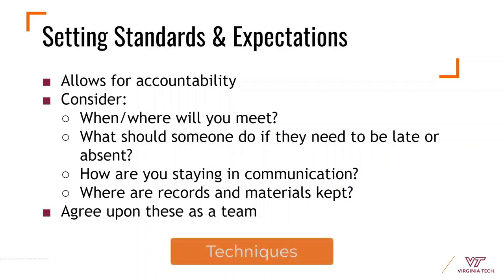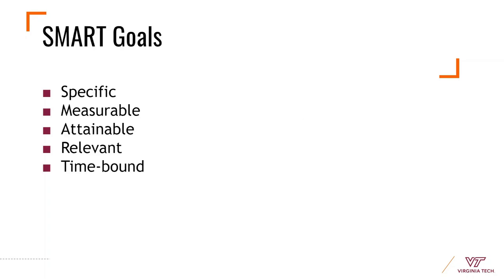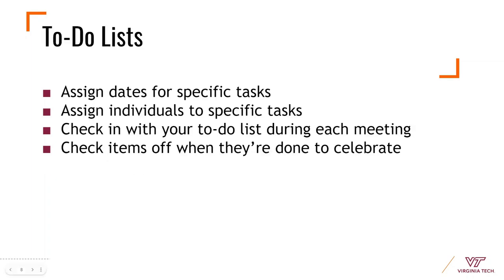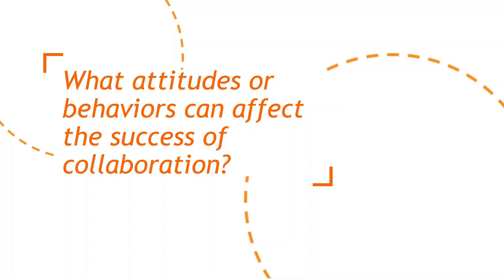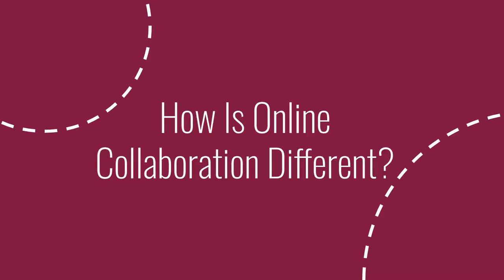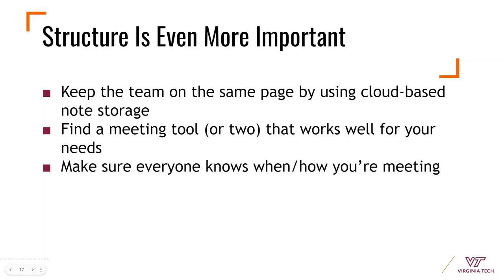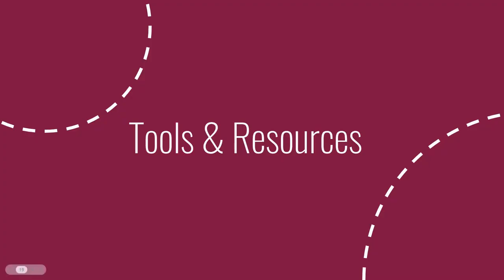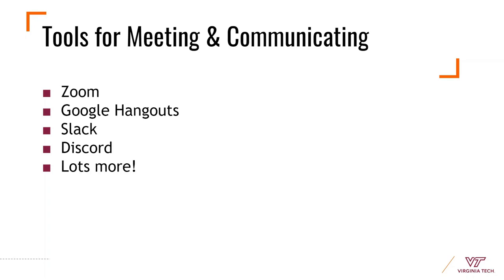collaboration and group project management stu